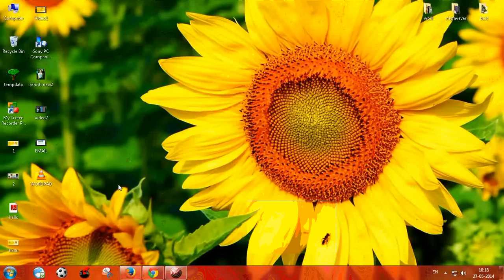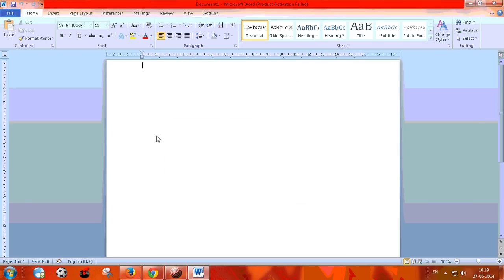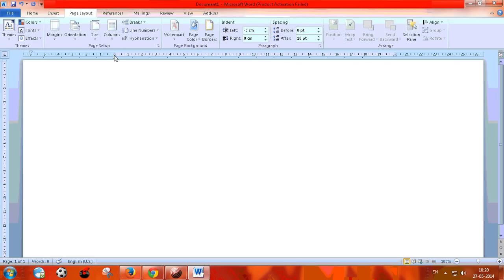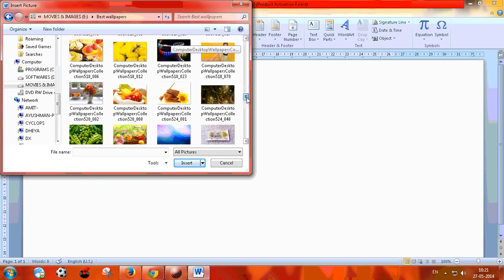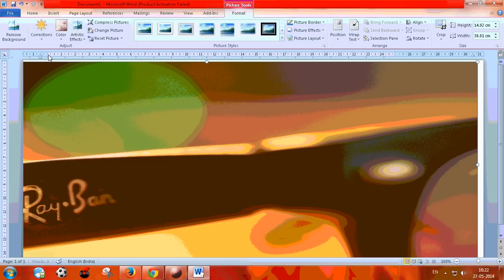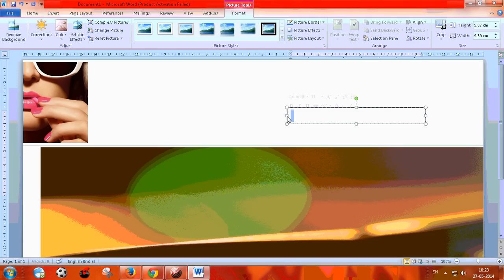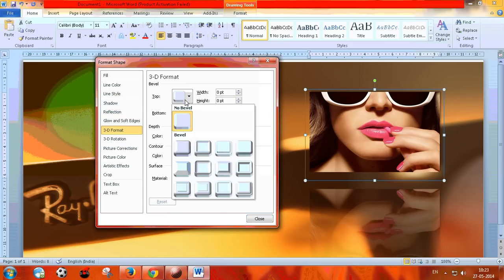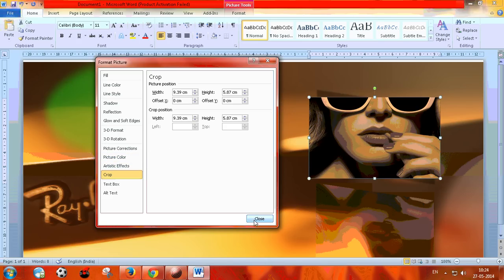How to create Posters & Banners using Microsoft Word 2017 video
OVERVIEW
Follow the procedure to learn about how to create banners ,poster ,flex etc. with the help of microsoft wordpad.
Highly recommended for Beginners

RECOMMENDED:

1.Introduction

3.Create panel

4.Create navigation bar

5.Basic mvc guide

6.Create popup